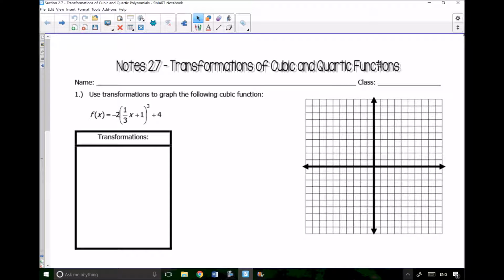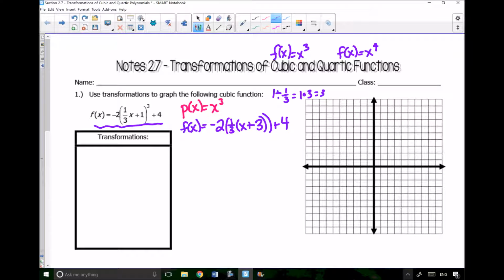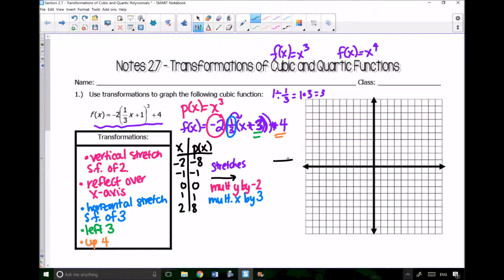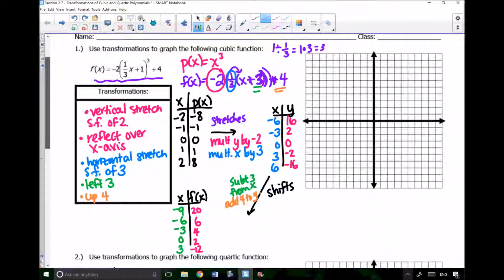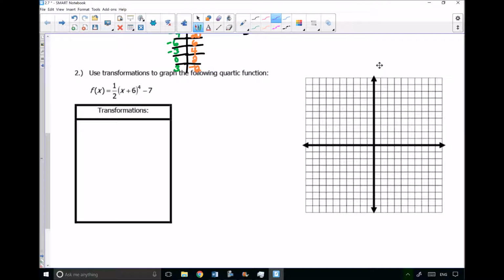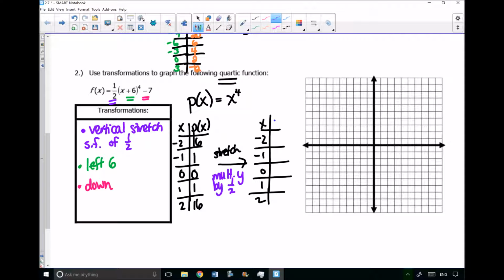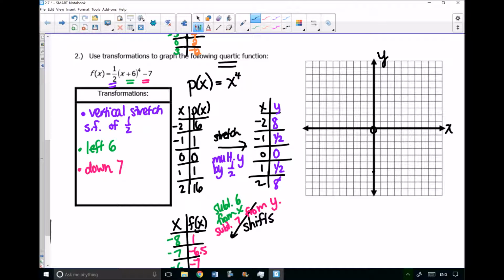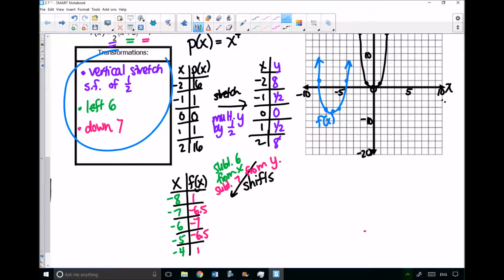Video #2.7 - Transformations of Cubic and Quartic Functions